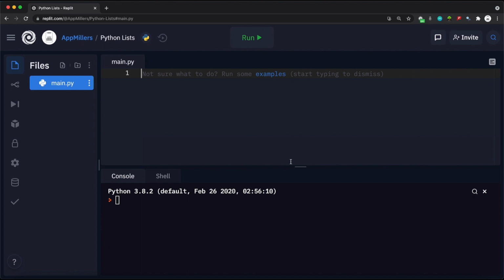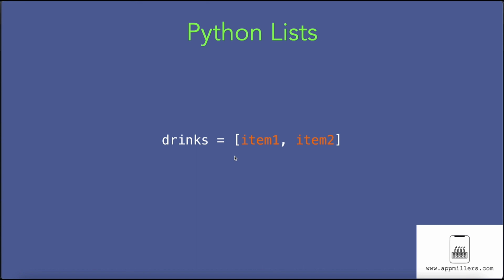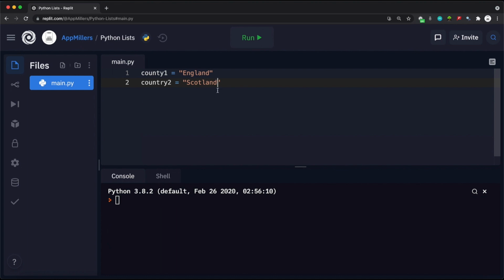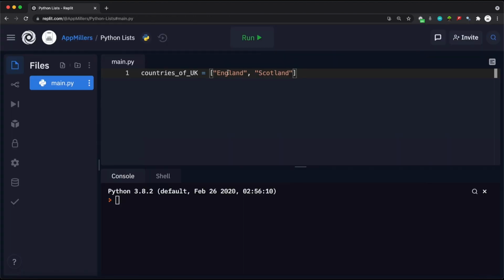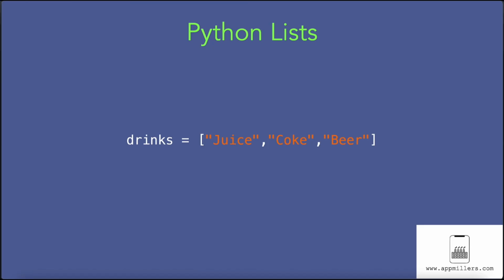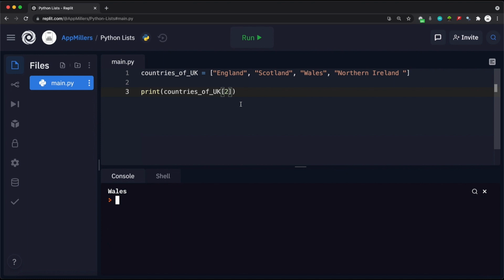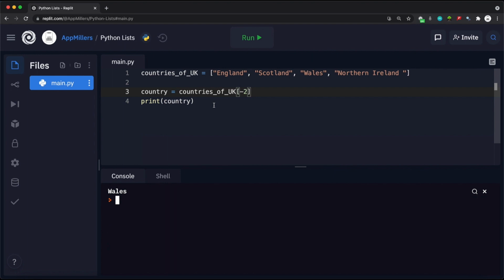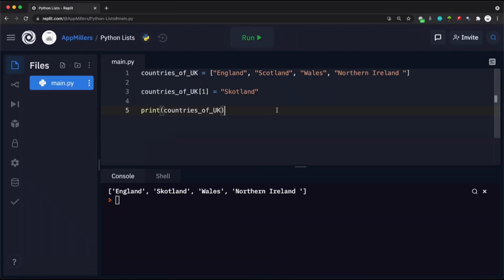Lecture 21 - Python Lists